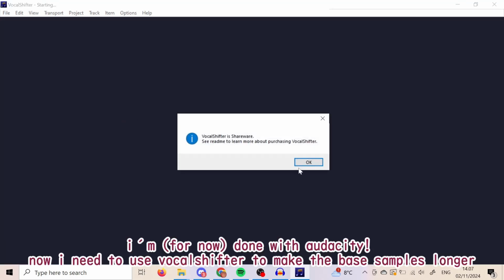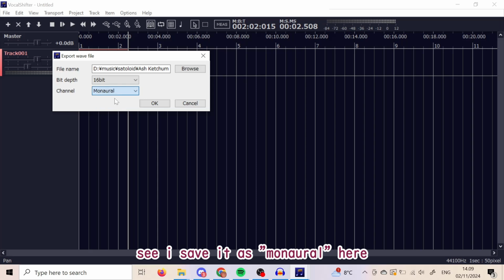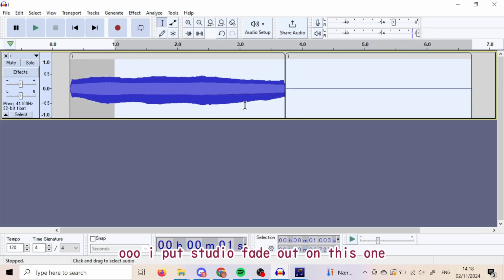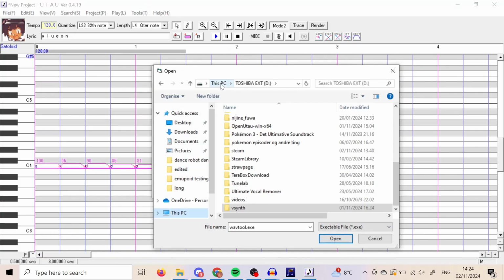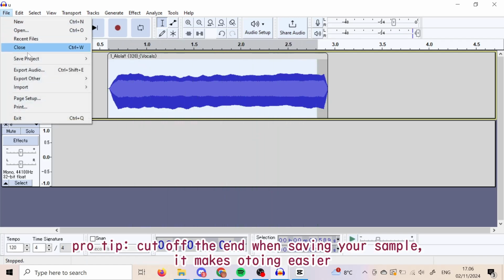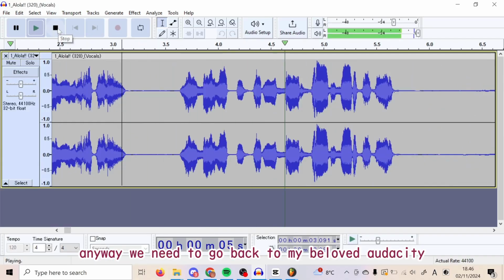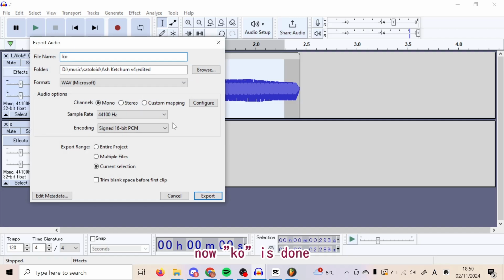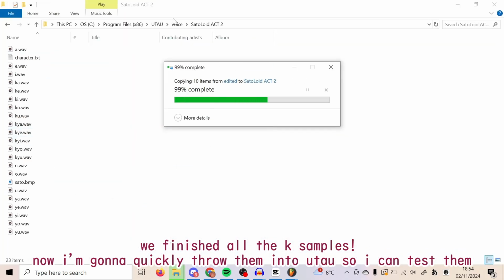how to make samples for your Jinriki utau (CV)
i've been meaning to make this video FOREVER and i finally did it!!! i really hope it's actually helpful bc i suck at explaining things lol